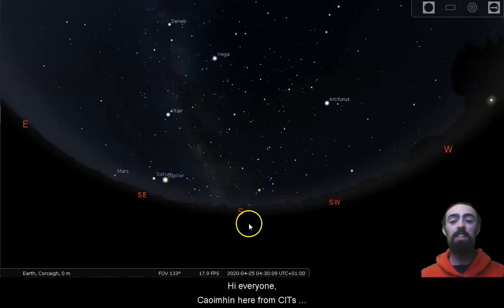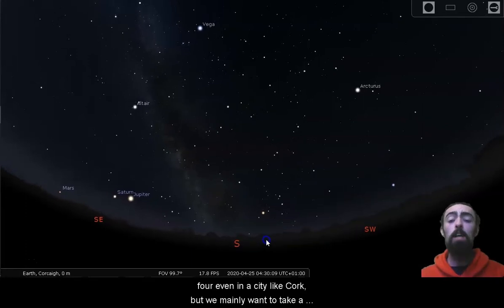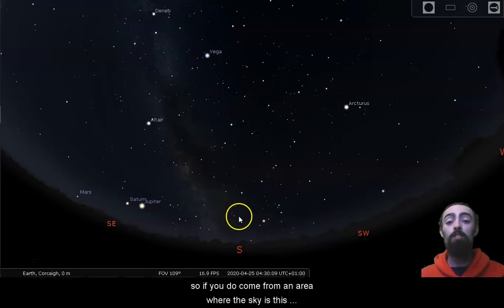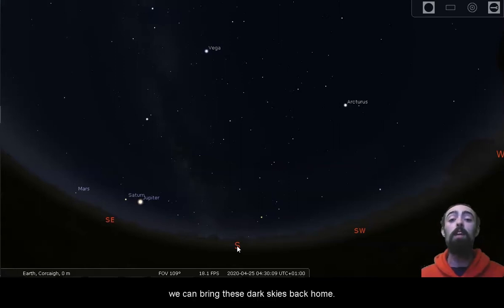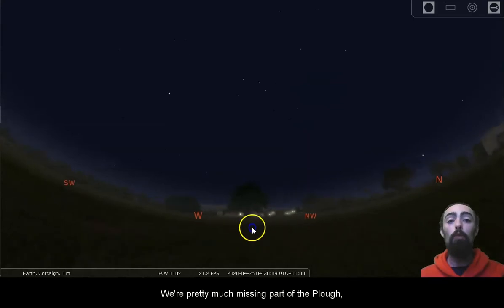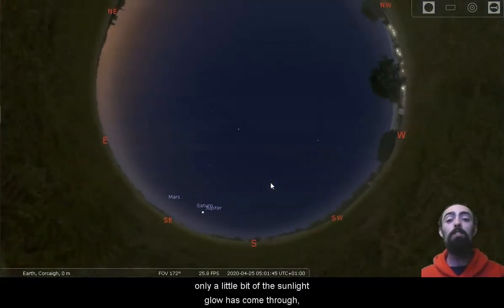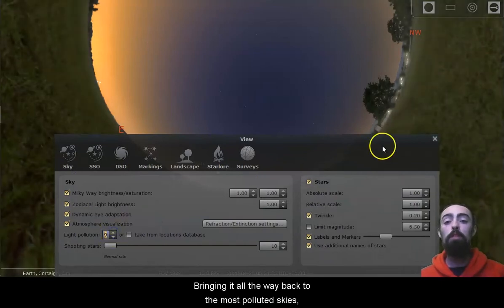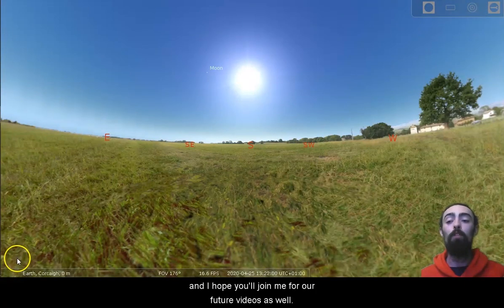Planetarium at Home: (Ep 5 Pt 2) Light Pollution at Sunrise and Sunset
Enjoy the night sky from the comfort of home by joining Caoimhin from CIT Blackrock Castle Observatory as he takes you on a journey to the stars!

Every morning, the glow of sunrise outshines the stars, hiding them for another day. This happens a bit quicker if the stars are already being hidden by the lights of the city. In this video, we'll compare the early morning sky under different levels of light pollution and show that not only does it change what we can see, but when we can see it.